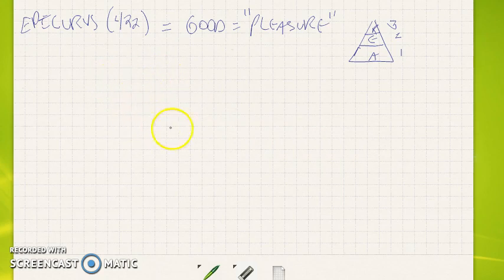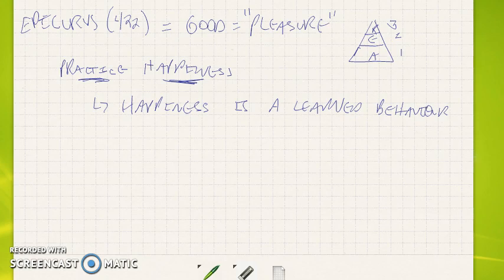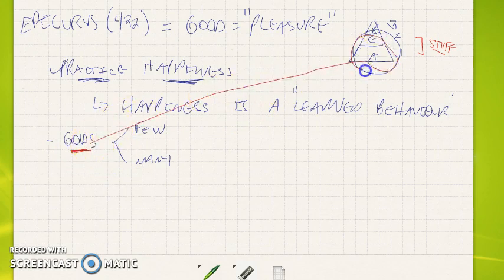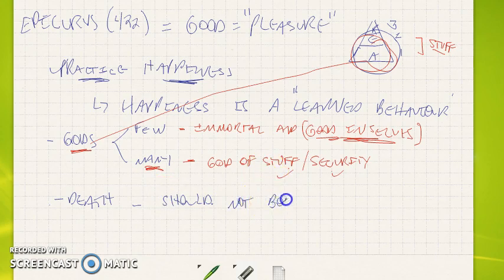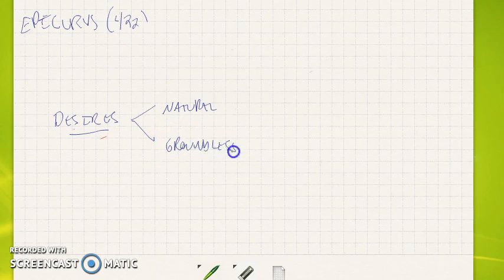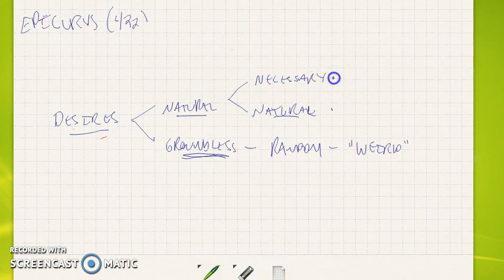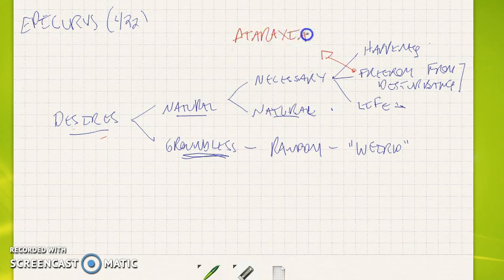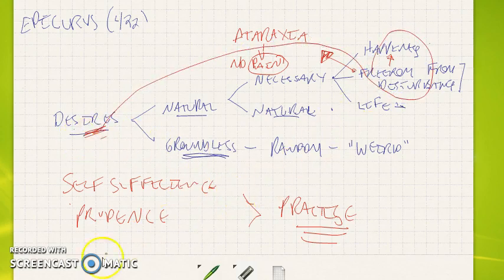Epicurus - Letter to Menoeceus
This video explains the Ethical ideas of Epicurus from the Letter (from Morgan text)